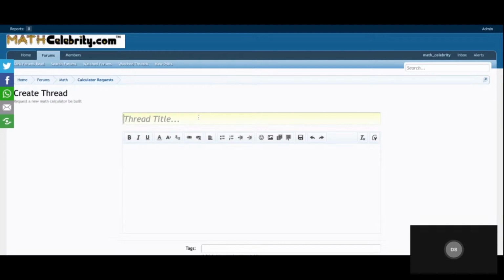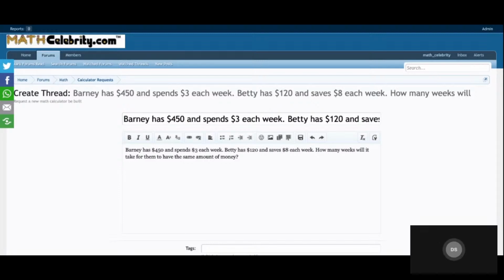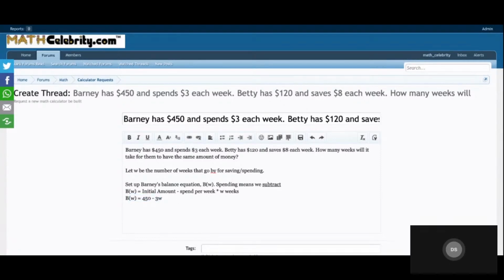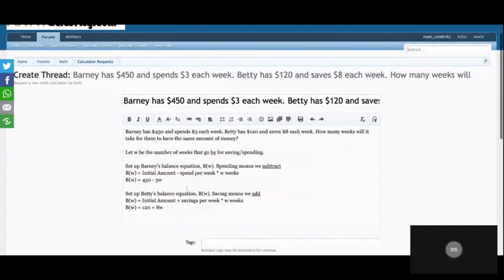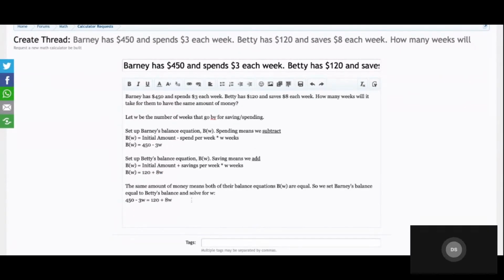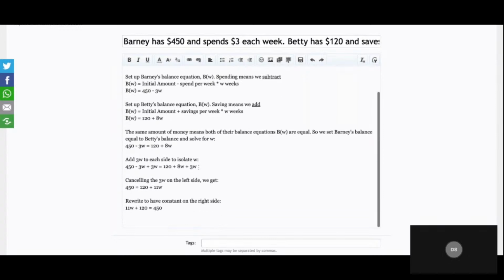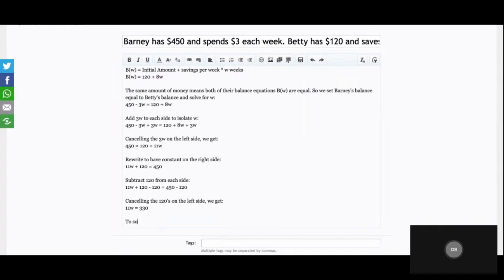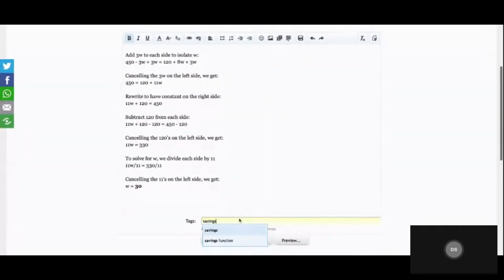Barney has $450 and spends $3 each week. Betty has $120 and saves $8 each week. How many weeks wi…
Barney has $450 and spends $3 each week. Betty has $120 and saves $8 each week. How many weeks will it take for them to have the same amount of money? Get the tablet and products I use for math here: